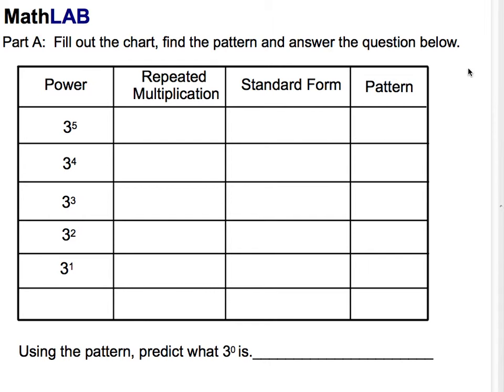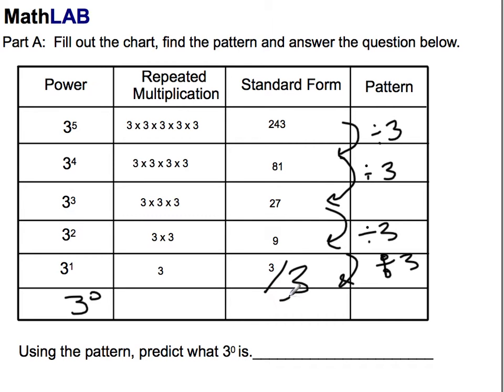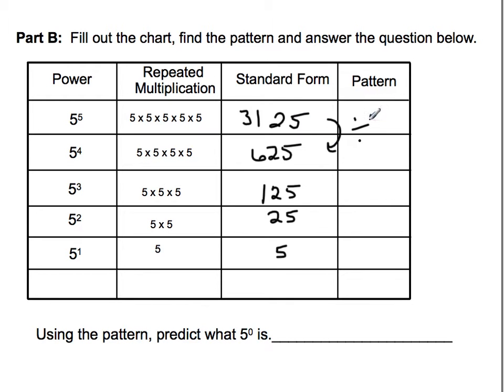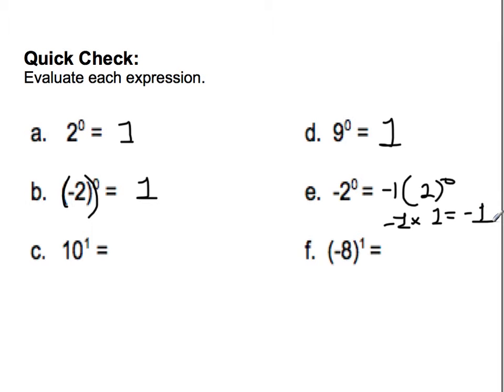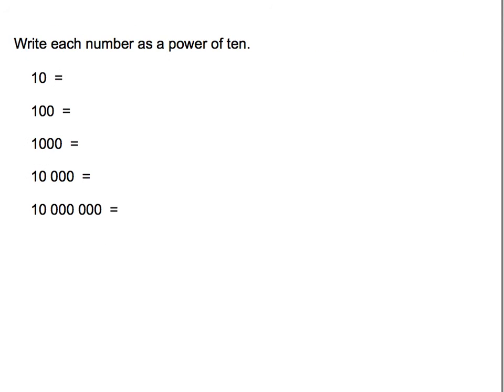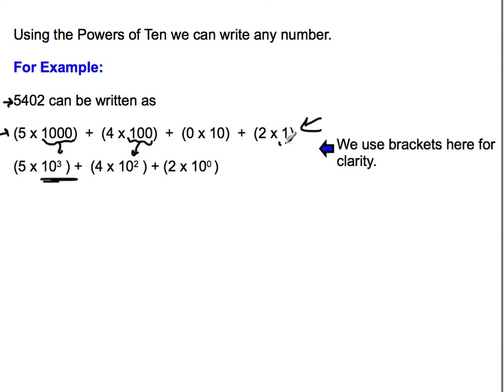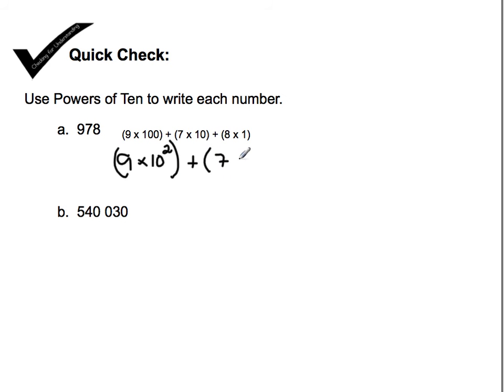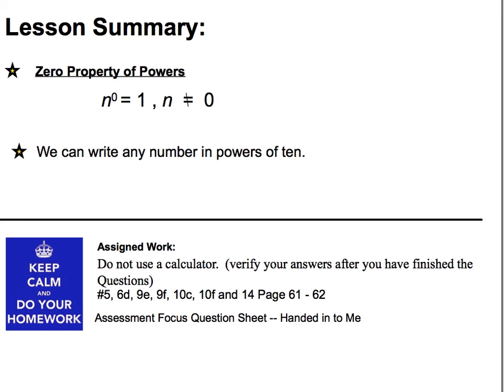Math 9: Unit 2: Lesson 2: Zero Power and Powers of Ten